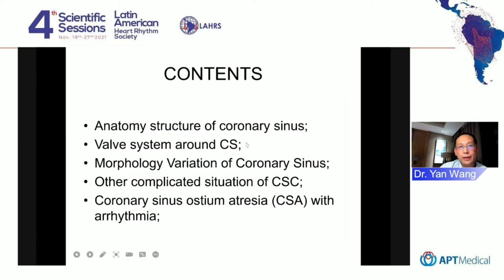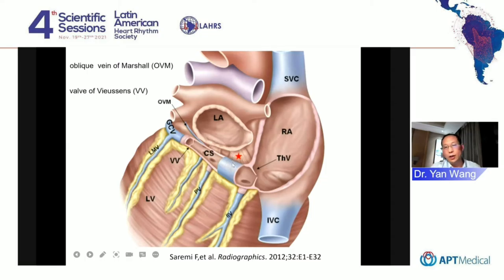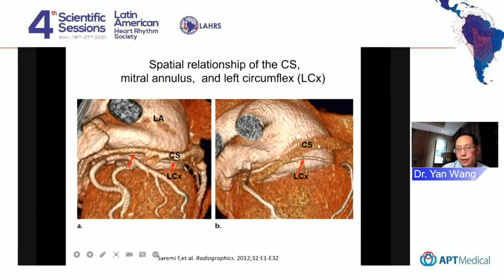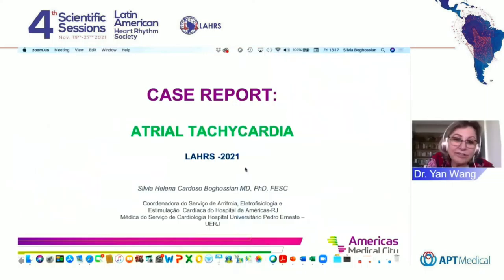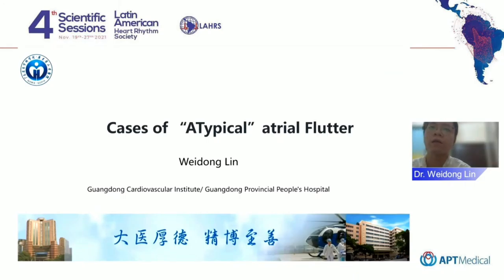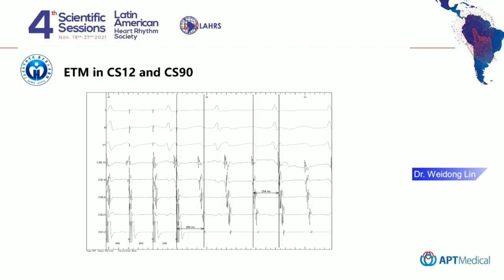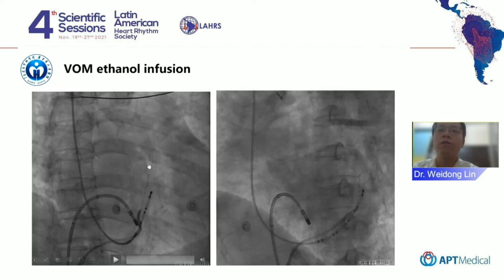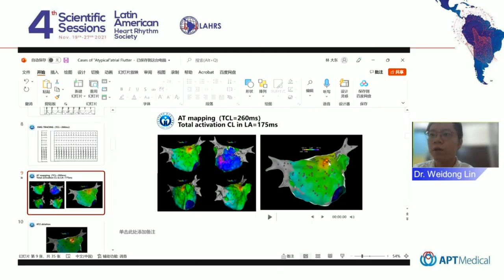From 3D curve decapolar catheter, to more - LAHRS 2021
Join three EP experts to learn more about various abnormal accessory structures of Coronary Sinus and how to complete the CS cannulation in different challenge anatomies, and the Electrophysiology case sharings.